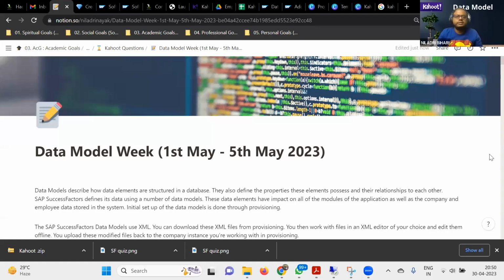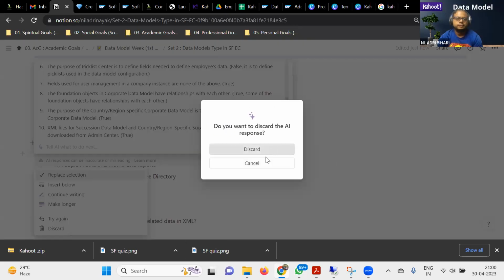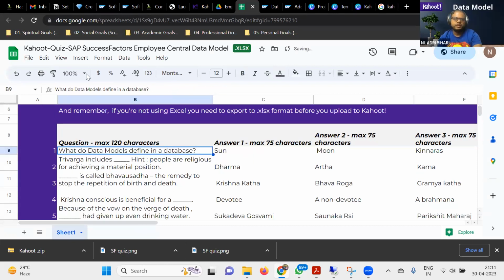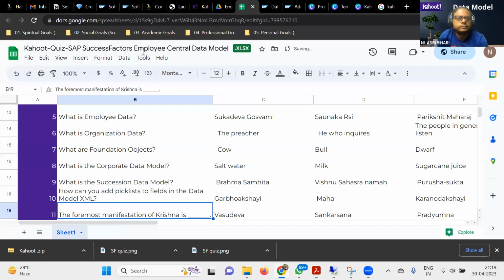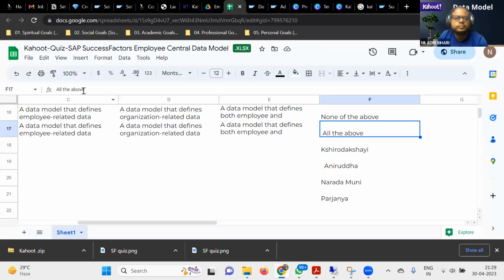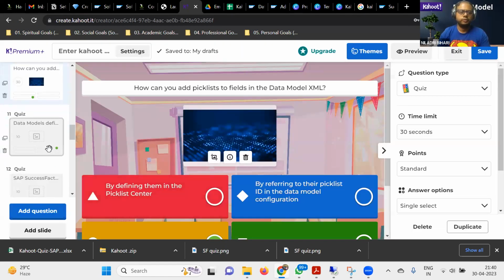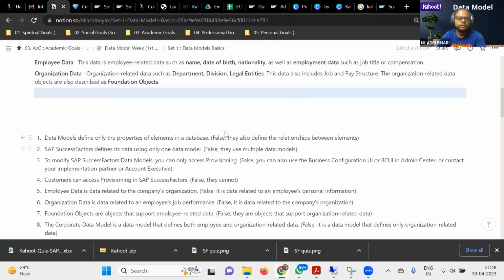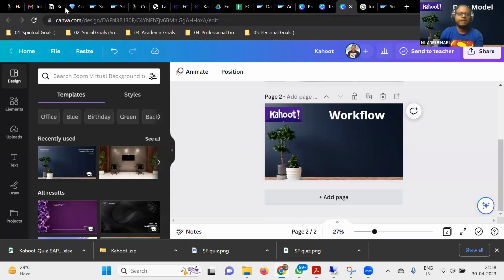Behind the Scenes of Gamified Assessment Powered by Kahoot, Notion AI, Canva, Zoom , Microsoft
This video gives you a behind-the-scenes look at how Kahoot, Notion AI, Canva, Zoom, and Microsoft were used to create an engaging and interactive gamified assessment for students at SuccessLabs Academy. Niladri explains about the benefits of gamification in education and how technology is transforming the way we learn. Whether you're an educator, student, or simply interested in the latest trends in education technology, this video is a must-watch!